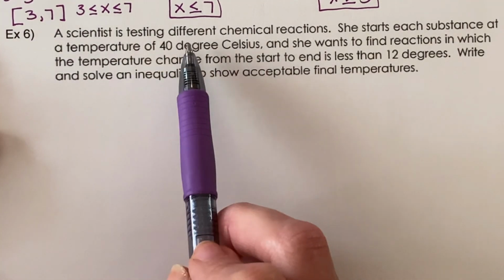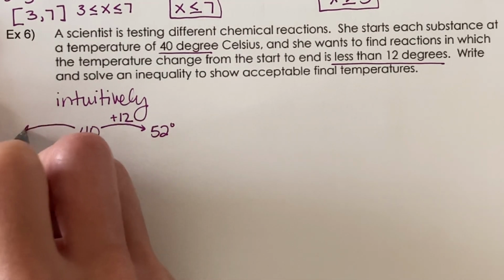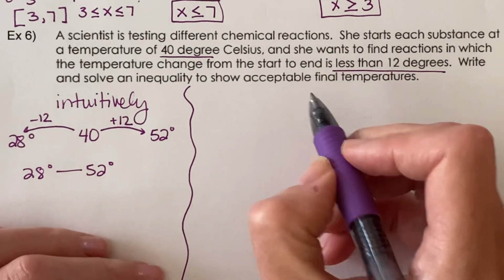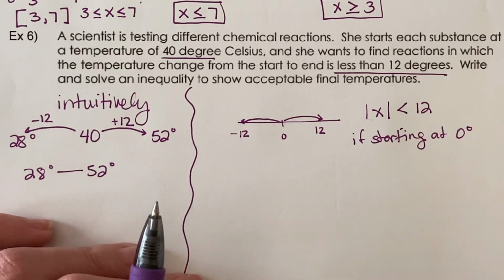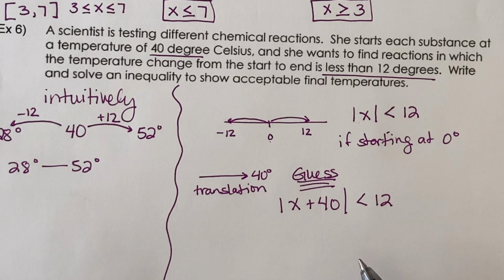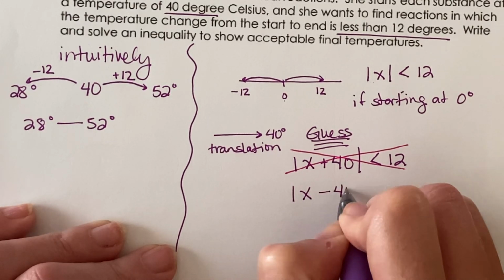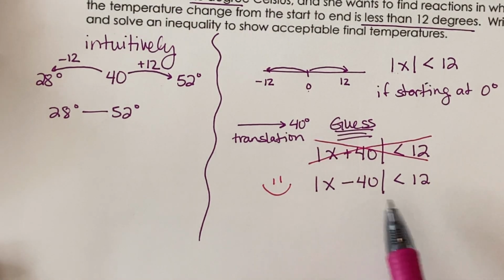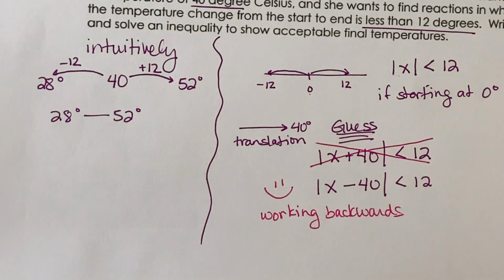Solving Absolute Value Inequalities Part 4: Word Problems